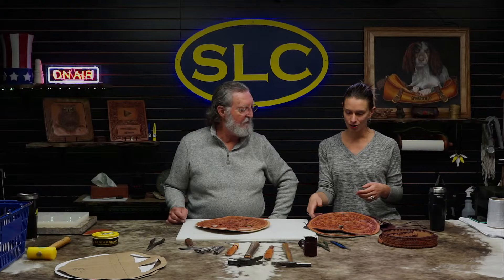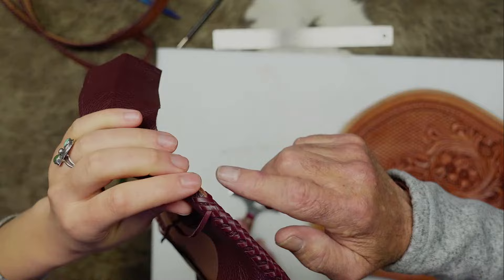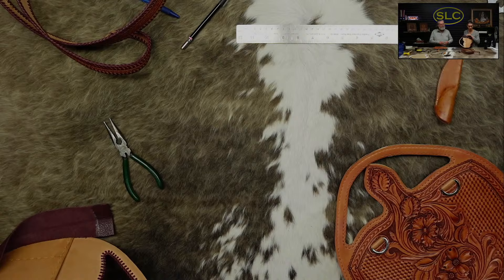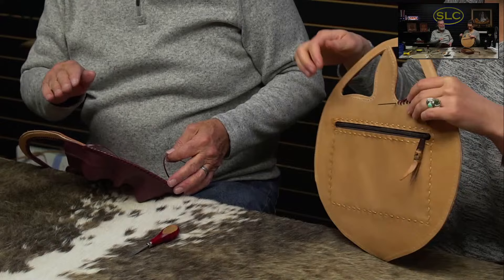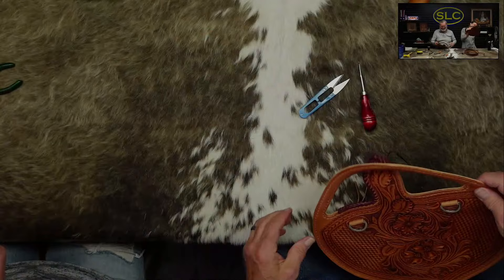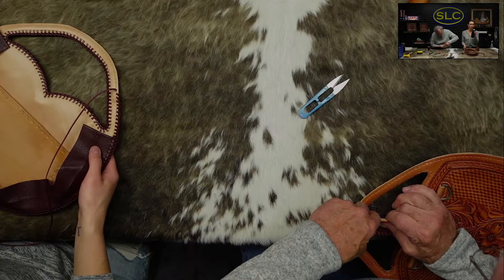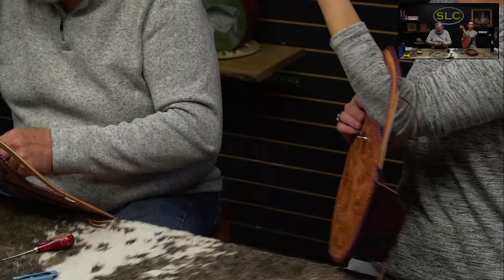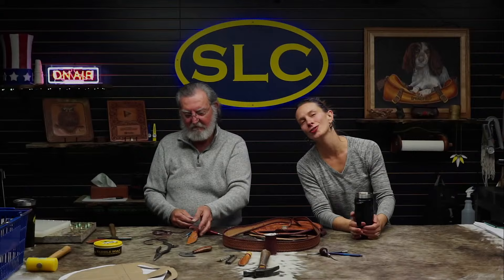🔴Crafting A Bag Part III- Denny's Sweet Heart Purse - Springfield Leather Live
👜 Saddle up for a genuine Midwestern crafting experience part III as Denny unveils the magic behind the "Sweetheart Purse" in this down-home YouTube video! 🌾🧵

Join Denny, your friendly neighborhood leather maestro, as he takes you on a journey through the creation of a one-of-a-kind leather bag, lovingly named the Sweetheart Purse.

Whether you're a seasoned crafter or just a curious onlooker, there's something for everyone in this leather adventure.

Give a "Y'all ready for this?" in the comments if you're as excited as we are about the Sweetheart Purse, and don't forget to subscribe for more good ol' Midwestern craftsmanship from Denny. Let's celebrate the art of leather in true Heartland style! 👜🌽✨